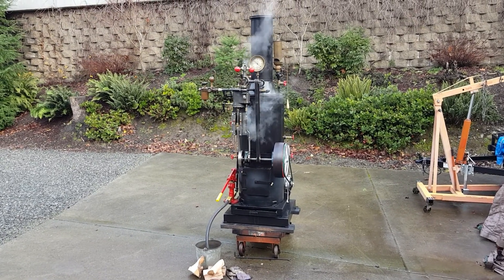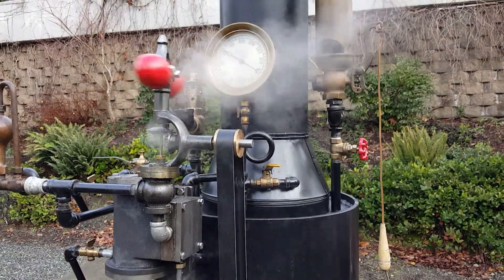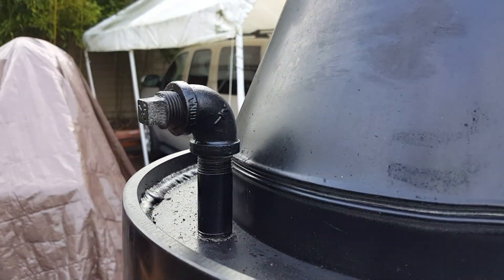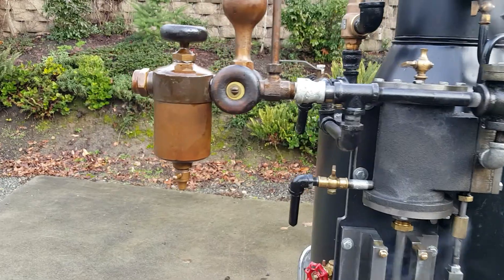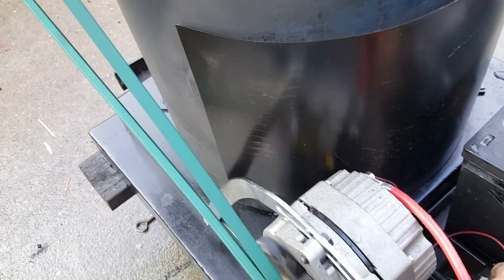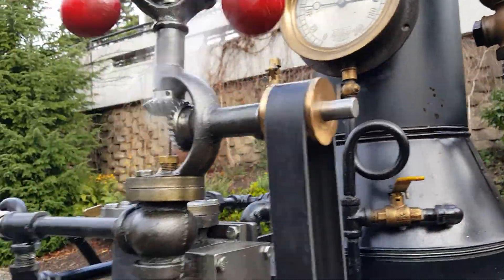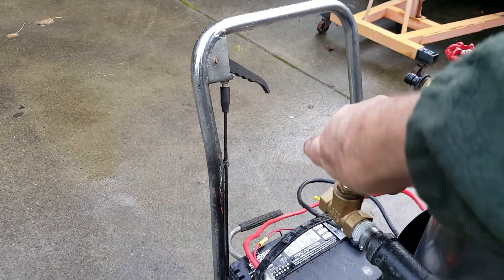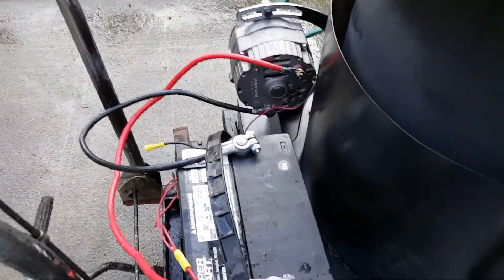Gordon steam engine and boiler off grid alternator